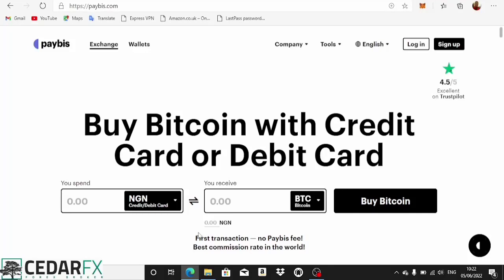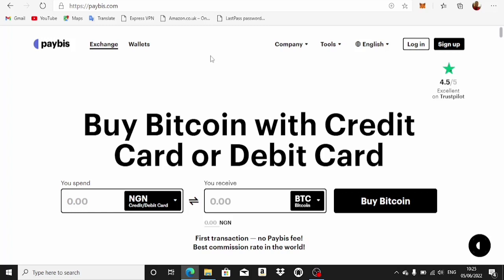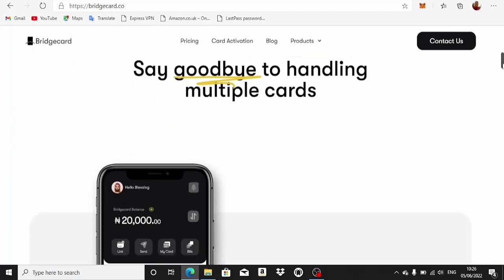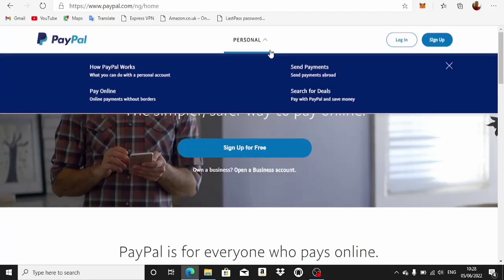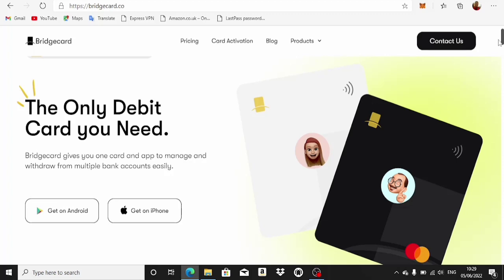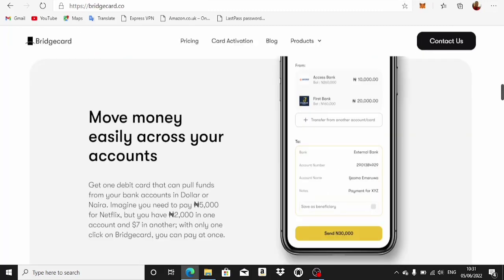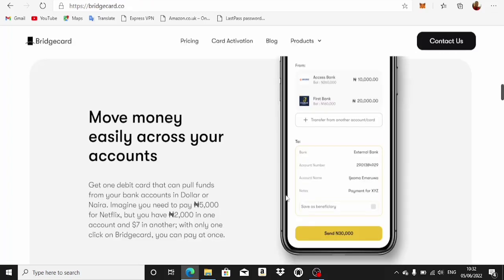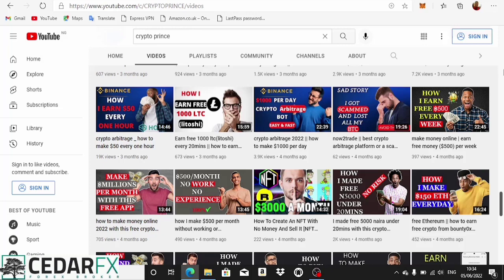How To Get a $10,000 Monthly Card Limit For Arbitrage Trading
This video is about a virtual card that can be used for crypto arbitrage trading and the name of the card is bridgecard. This card allows you to pull funds from multiple accounts in the same card and use it for various payment. As of the moment of making this video, am still practicing crypto arbitrage trading opportunities with this bridgecard and am hoping to achieve a successful crypto arbitrage trade with bridgecard which if I do I will surely convey my strategy on the Crypto Arbitrage Trading strategy.

                       USEFUL LINKS

CEDAR FX

Many of you ask me for a broker that I use to trade and stay profitable in crypto, Well I have no other choice but to Introduce you to Cedarfx. Cedarfx is a crypto and currency broker that can help you in your crypto scalping and keep you in a constant profit and all these with zero commission. Here's the link to Cedarfx, You can sign up after you have done your proper research on them

This video is NOT SPONSORED IN ANYWAY BY ANY PARTY MENTIONED OR NOT MENTIONED IN THE CONTENT OF THIS VIDEO. This video is strictly based on my own personal review and you are adviced to partake on extra review should in case you wish to partake in this platform as every content I release in this channel is all for educational purpose only so you are strictly adviced to conduct extra researches before taking part in the content of this video.

Crypto_prince or his team is not responsible for any losses that might be incurred by anyone using this strategy. because Crypto_prince or his team is not part of the institution organizing these services and we do not have any part of the decision-making in those institutions. So for your safety, Crypto_prince advises you to do extra research before engaging in any financial activity from this channel.
Crypto-prince and his team will try their absolute best to ensure that they sort out only the best platforms for you but that doesn't mean that the products we preview in this channel are flawless. So make sure to do your own due research before engaging in any activity from this channel.